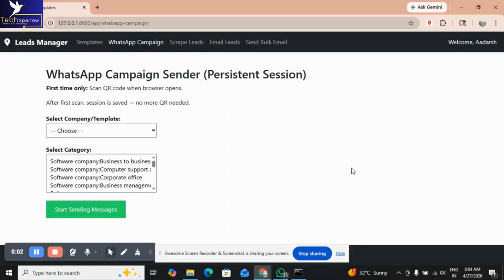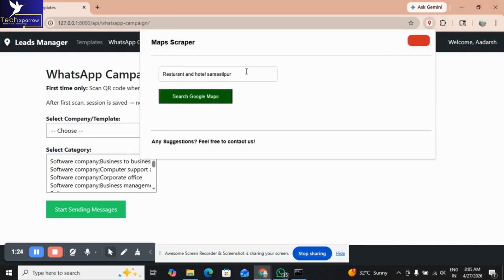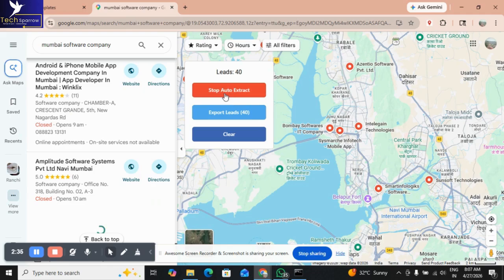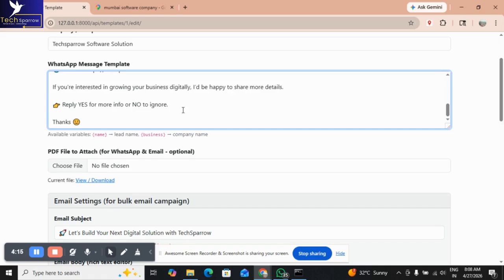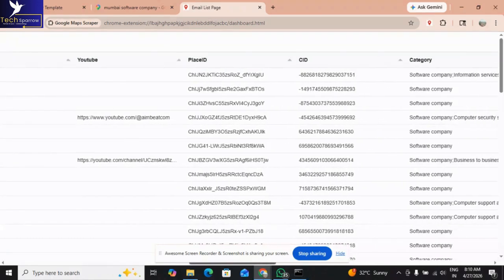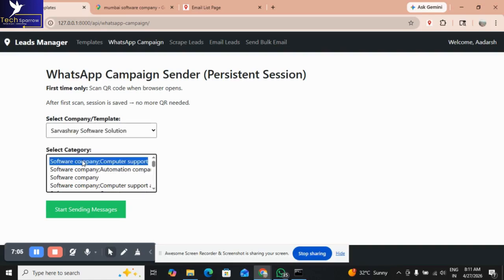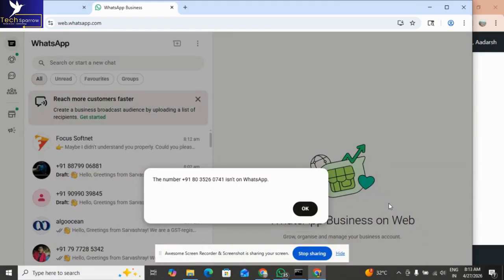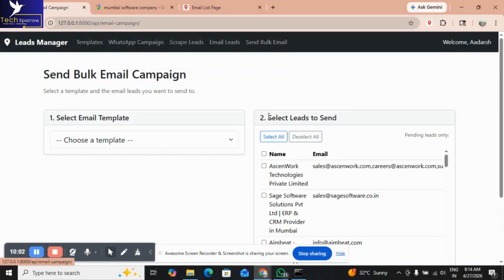TechSpparow Software Solutions II Smart LeadGen & Marketing Automation Tool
🔧 Welcome to TechSparrow — Your Software Development Partner

Want to automate your lead generation & outreach?

In this video, I’ll show you a powerful Marketing Automation Tool that:
✅ Scrapes business leads from Google Maps
✅ Filters leads with WhatsApp numbers & emails
✅ Sends bulk WhatsApp messages (safe automation)
✅ Runs bulk email campaigns with templates
✅ Saves 2–3 hours EVERY DAY

💡 Built using Python + Playwright for human-like automation.

Perfect for freelancers, agencies, and small businesses looking to scale fast 🚀

👉 Watch till the end for a full demo!

🛠️ Need a project? Let's talk!

Buy source code or customize your own business.

We are a freelance team/individual working under the TechSparrow brand, building smart and scalable tech solutions